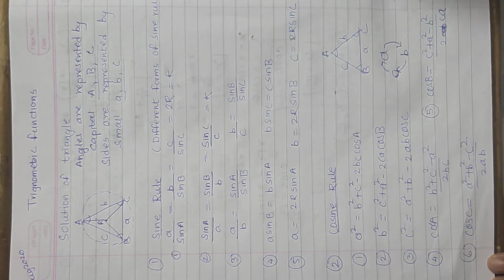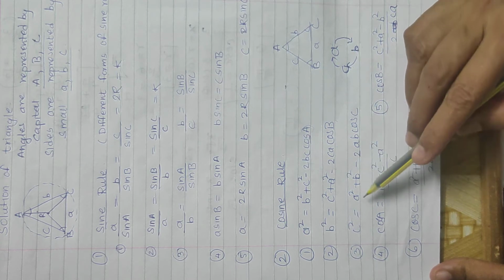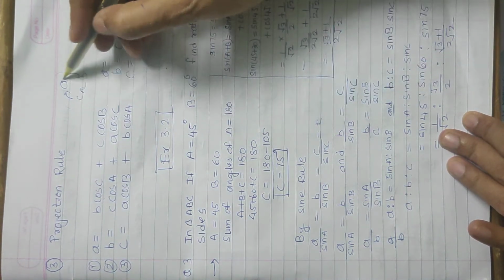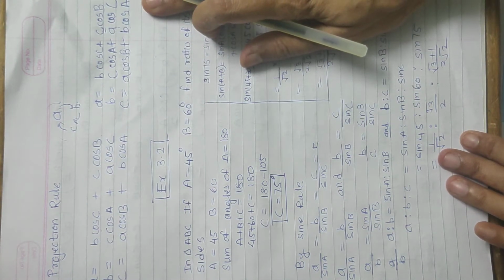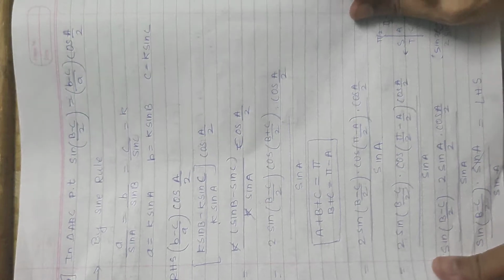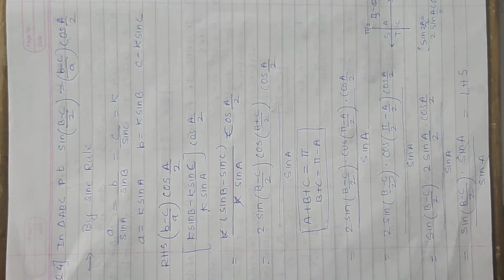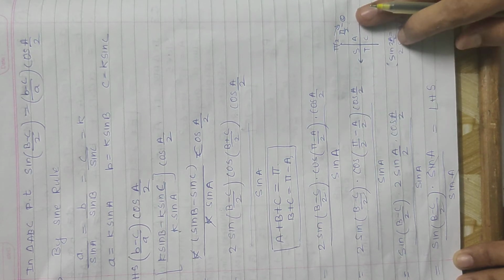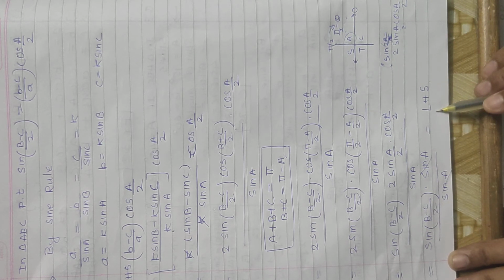12th Sci Maths Part I Trigonometric functions Ex 3.2